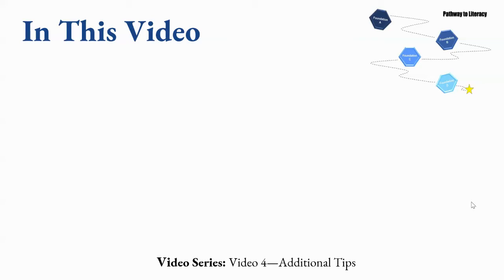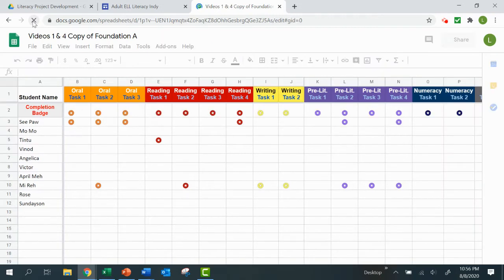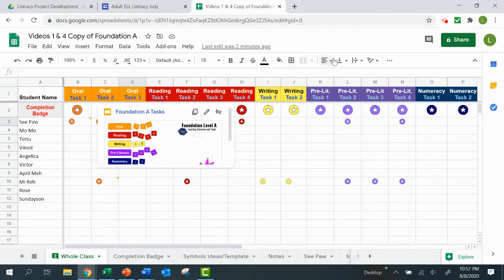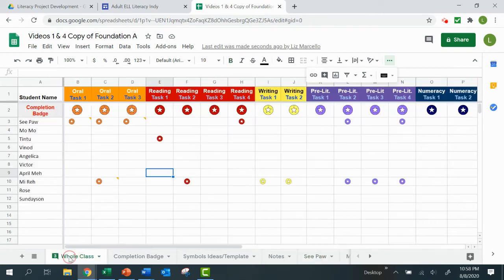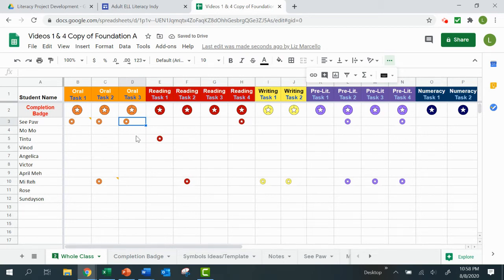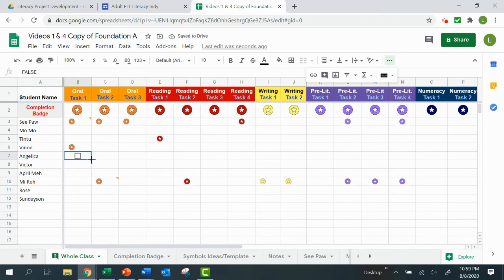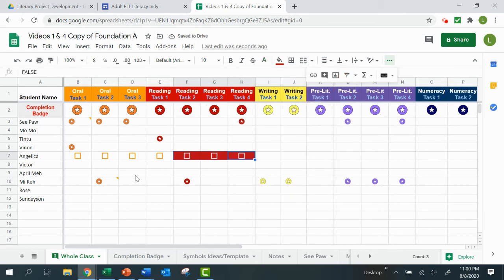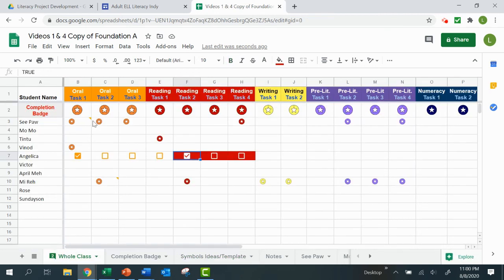Assessment Tracking Tips and Tricks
This video gives teachers of adult English Language and Literacy Learners tips for using the assessment and tracking tools provided for free by the Indy Pathway To Literacy team.